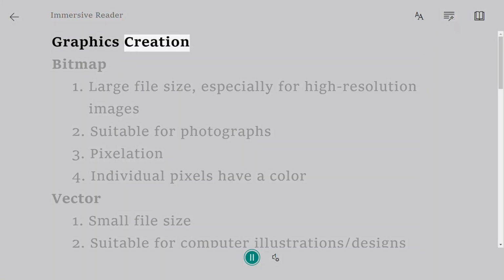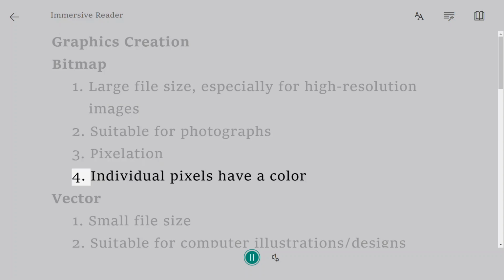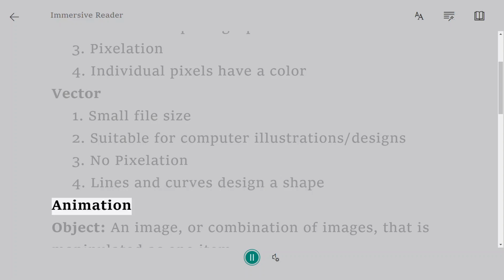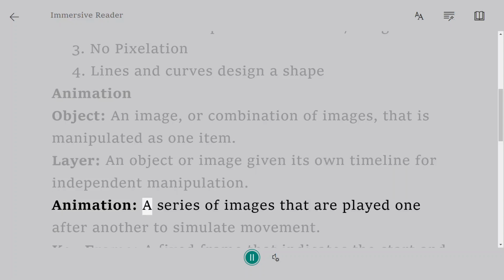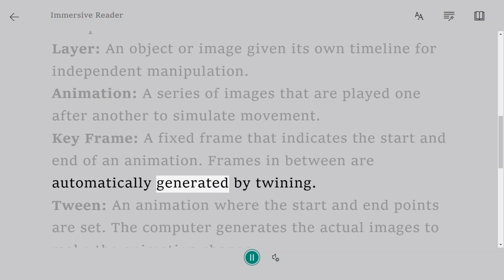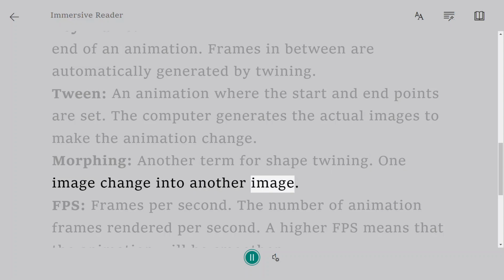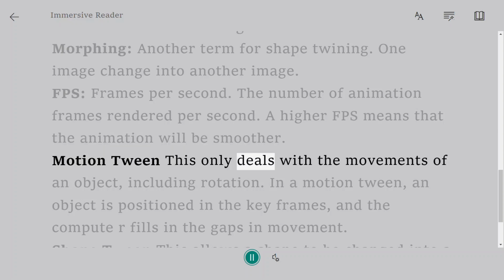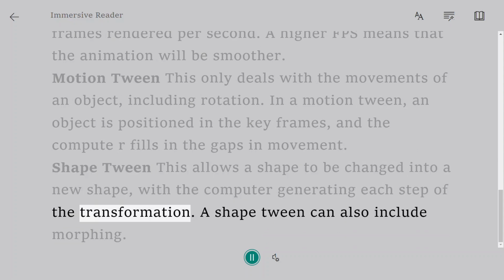Graphics Creation and Animation | A Level Notes Information Technology 9626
Bitmap

Large file size, especially for high-resolution images

Suitable for photographs

Pixelation

Individual pixels have a color

Vector

Small file size

Suitable for computer illustrations/designs

No Pixelation

Lines and curves design a shape

Animation

 Object: An image, or combination of images, that is manipulated as one item.

 Layer: An object or image given its own timeline for independent manipulation.

Animation: A series of images that are played one after another to simulate movement.

 Key Frame: A fixed frame that indicates the start and end of an animation. Frames in between are automatically generated by twining.

Tween: An animation where the start and end points are set. The computer generates the actual images to make the animation change.

Morphing: Another term for shape twining. One image change into another image.

FPS: Frames per second. The number of animation frames rendered per second. A higher FPS means that the animation will be smoother.

 Motion Tween This only deals with the movements of an object, including rotation. In a motion tween, an object is positioned in the key frames, and the compute r fills in the gaps in movement.

Shape Tween This allows a shape to be changed into a new shape, with the computer generating each step of the transformation. A shape tween can also include morphing.